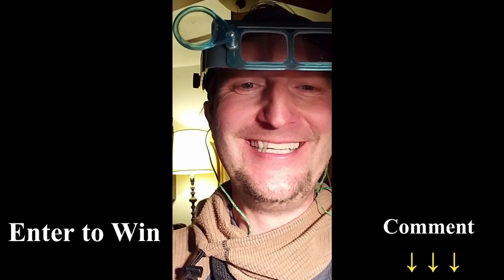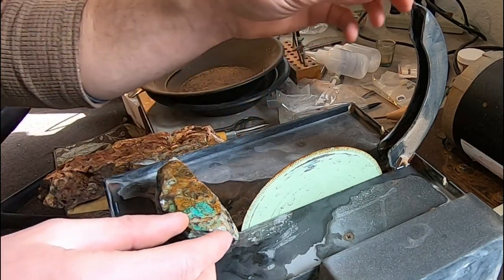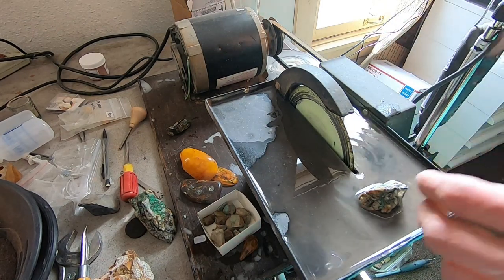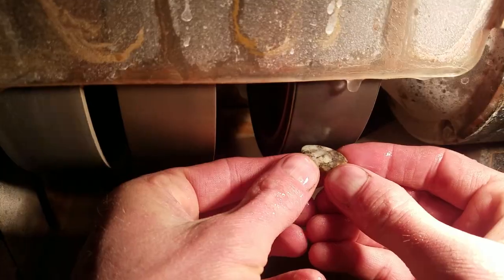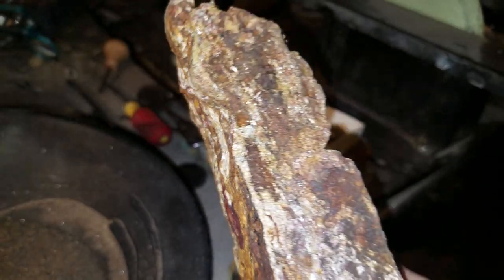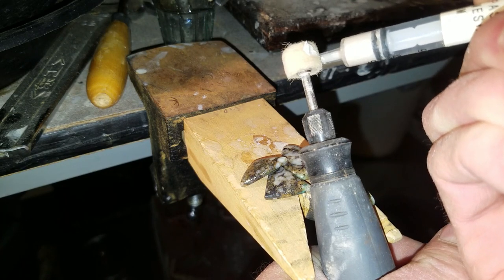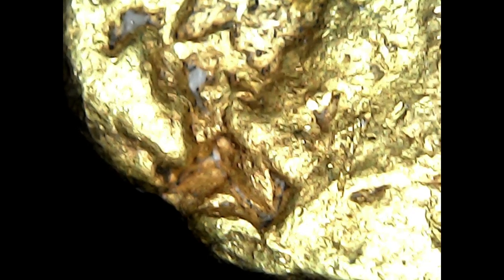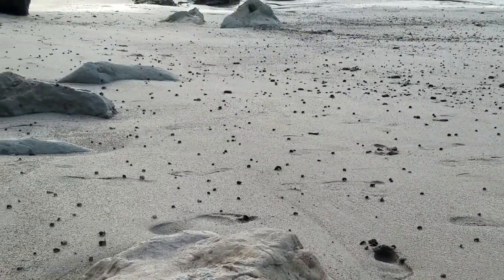Lapidary - from GOLD MINE to cut Cabochon! * GIVEAWAY *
From a rough chunk of Colorado gold ore, we cut and cab 4 beautiful cabochons (2 of which we will be giving away to our lucky subscribers, drop your comments below↓).  Rock saw, shape, cab n polish, this is how we do it!
We found this gold specimen deep down a mineshaft and decided that it was time to put our lapidary skills to the test and create some beautiful cabs for gold nugget jewelry.

↓Lapidary Tools & Gold Prospecting ↓
CABKING used in video to cut cabochon
USB MICROSCOPE I use
6" trim saw
10" slab saw with guide
OptiVisor I use, perfect distance
Opti Loupe
Affordable Precision Scale
My favorite gloves for everything from hardrock to dredging
A good Loupe
Snuffer Bottle
Good cheap Gold Pan
Mortar n Pestle for crushing small samples
My Rock Chisel
My go to Mini Sledge
Worlds Best Rock Hammer